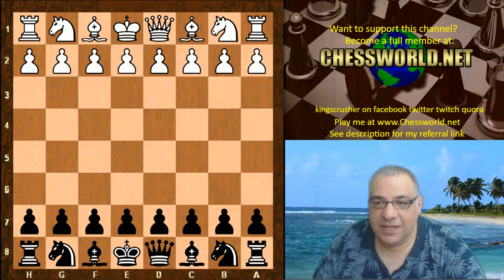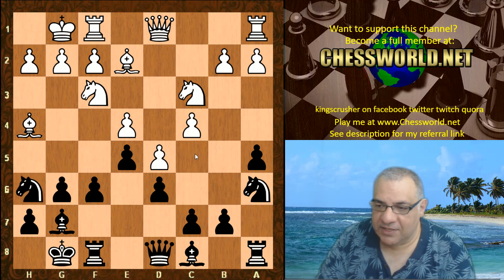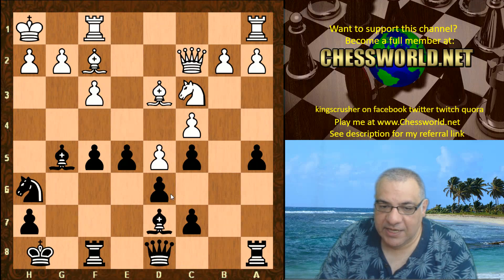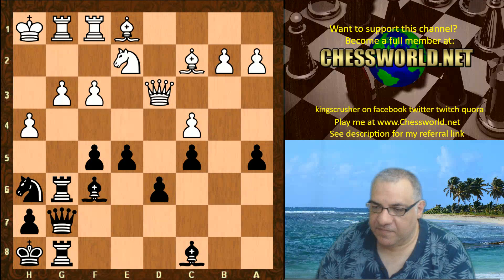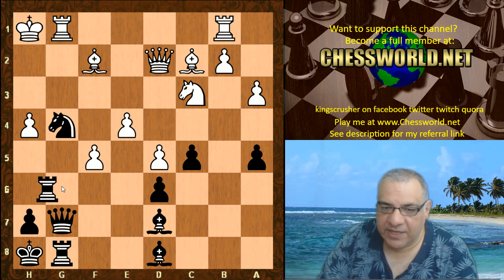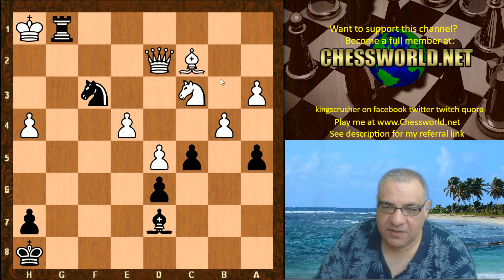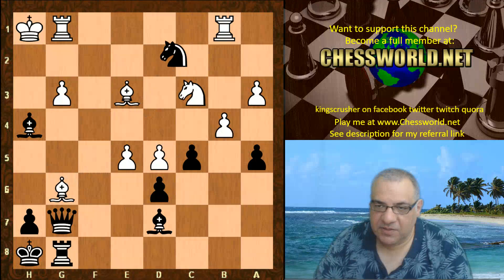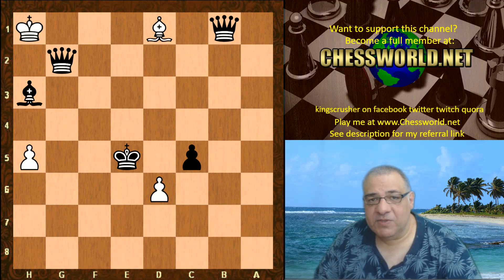Kings Indian Defence Smooth Attacking Chess: Stockfish 8 vs Leela ID 514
Engines
zero